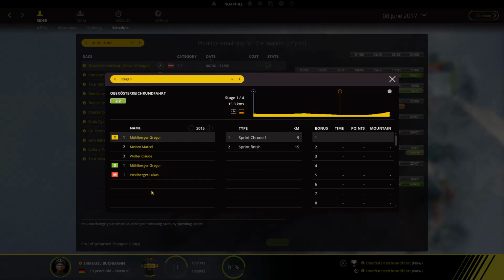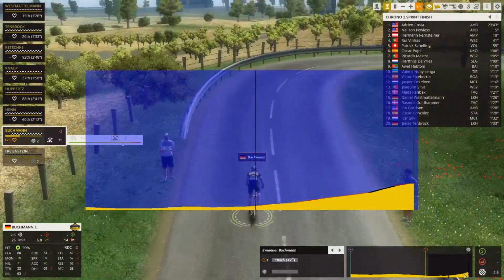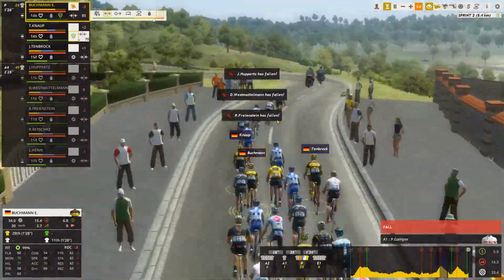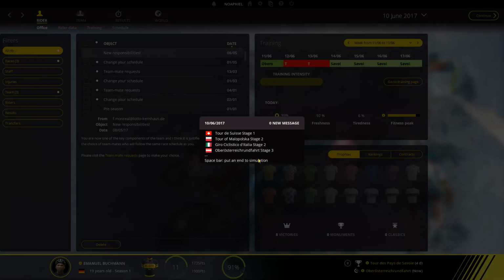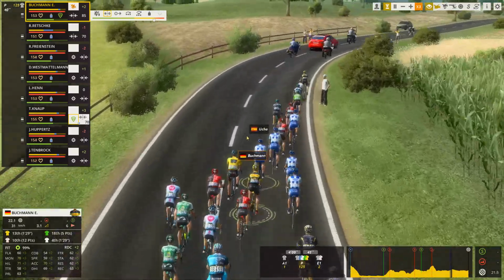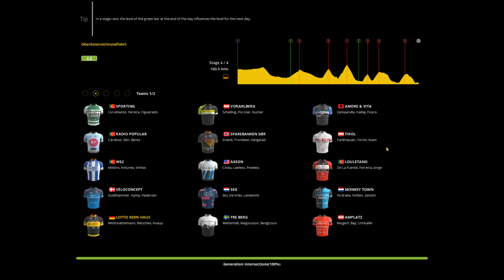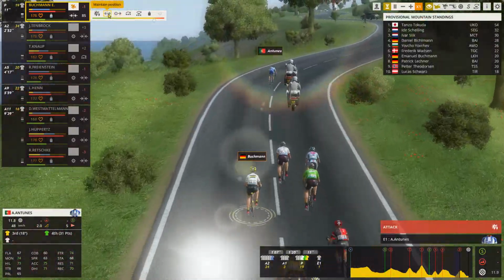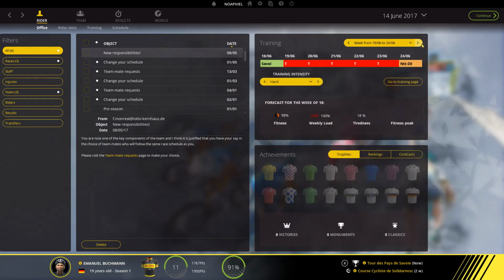Pro Cycling Manager 2017 - A bunch of Hills in Austria [#011]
Video series of Pro Cycling Manager 2017